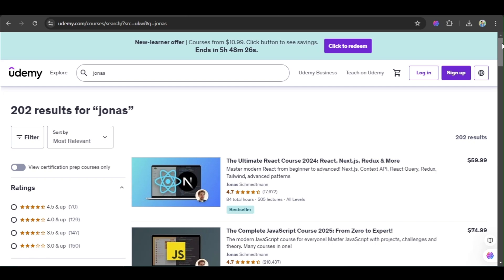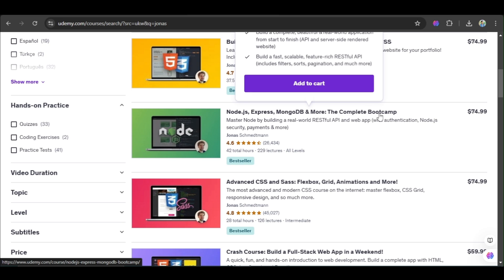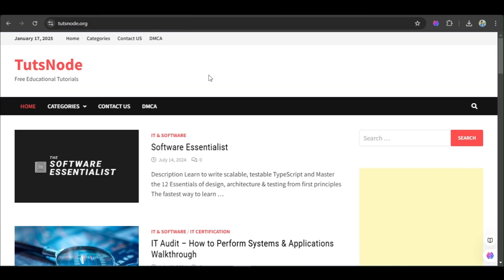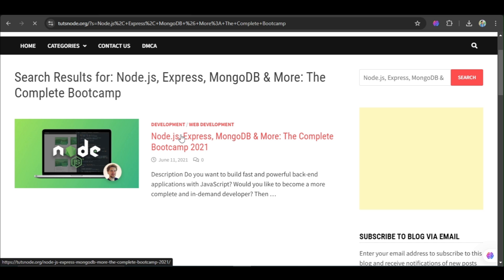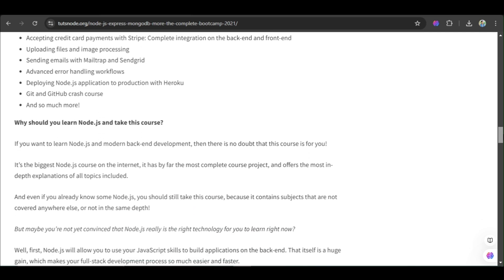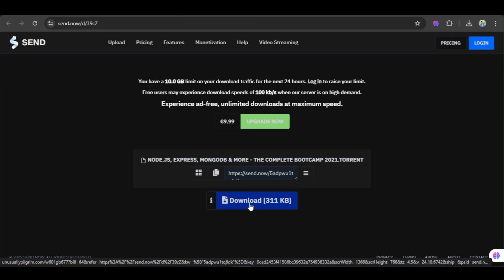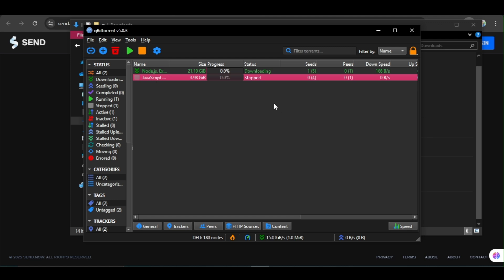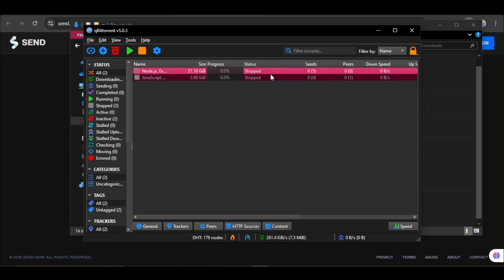How to Access Paid Udemy Courses for Free | Step-by-Step Guide 2025!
🎓 How to Access Udemy Courses for Free | Step-by-Step Guide
Looking for ways to learn from Udemy without breaking the bank? In this video, I’ll show you how to legally access free Udemy courses and explore top-quality educational content across various topics.

What’s covered in this video:
🔹 How to find free Udemy courses using filters and promotions
🔹 Exploring Udemy’s free course library
🔹 Using third-party platforms to discover free Udemy course deals
🔹 Ethical ways to access Udemy courses for learning

💡 Perfect for:

Students and professionals looking to upskill
Budget-conscious learners seeking affordable education
Anyone interested in learning new skills online
⚠️ Note: This video focuses on legitimate methods to access Udemy courses for free. Always respect creators’ rights and avoid piracy.